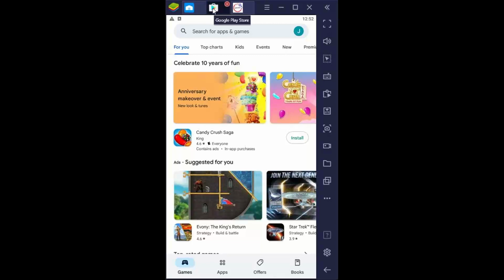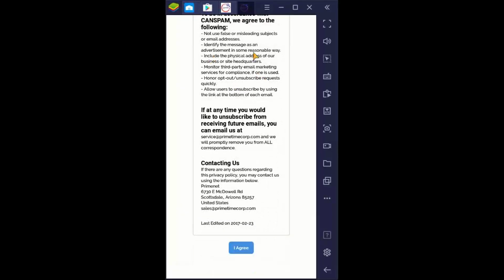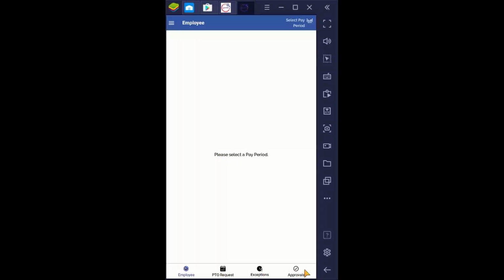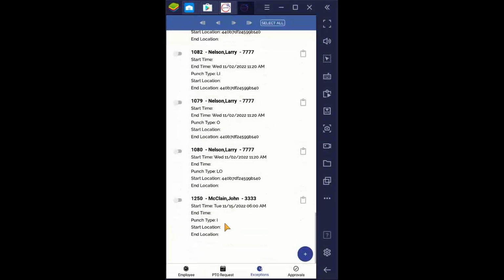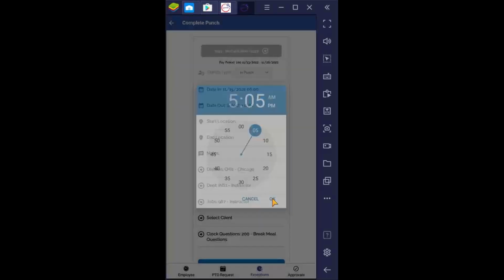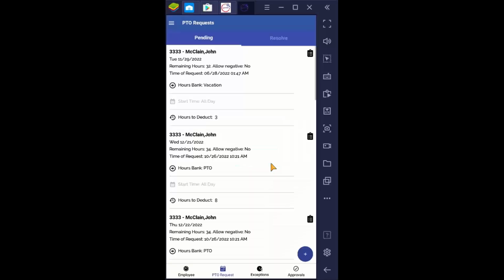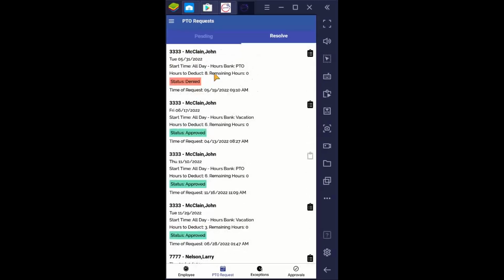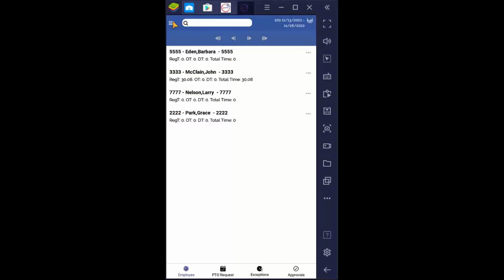Manager Mobile App tutorial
A walk through of downloading and functionality of the app.